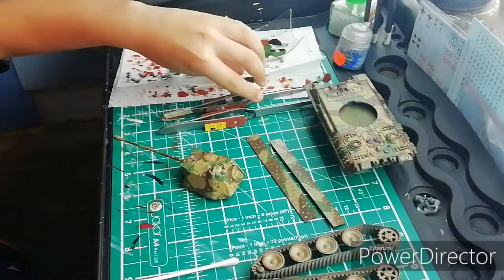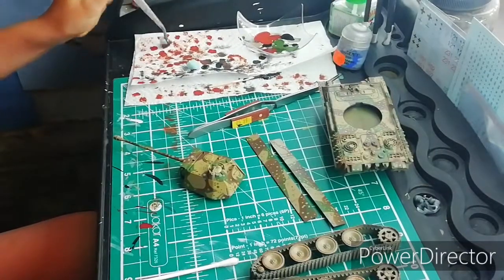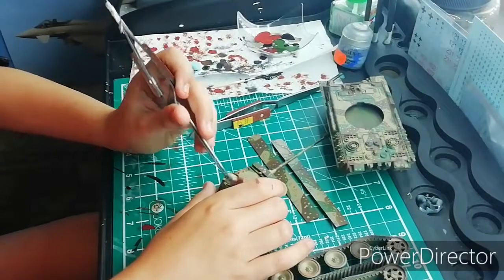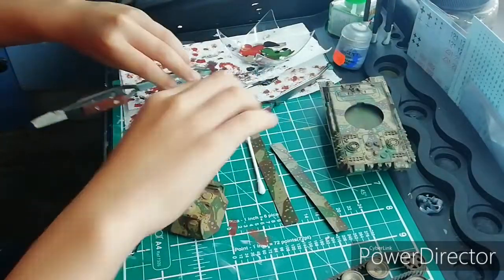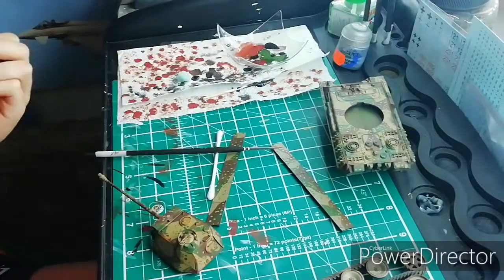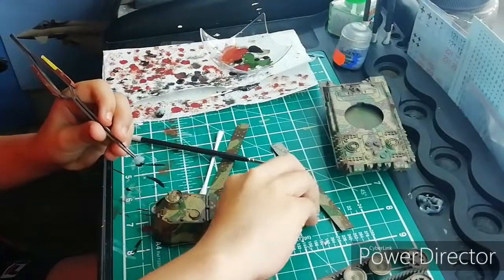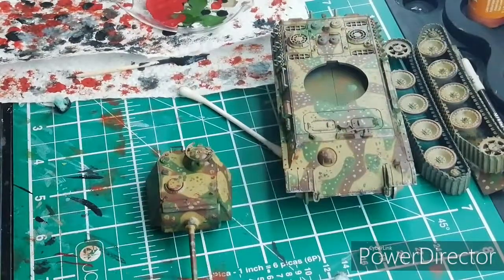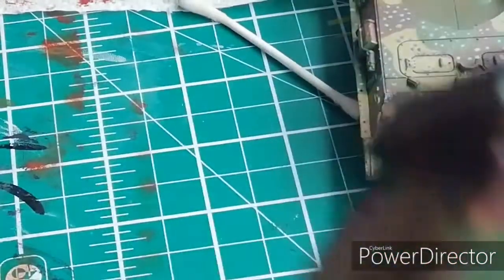Chipping the Rubicon Panther Ausf G